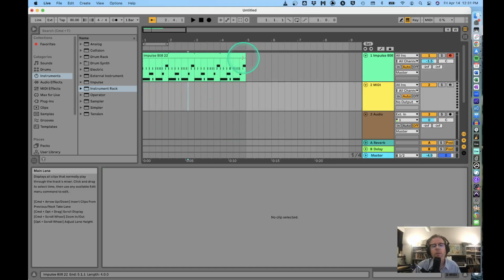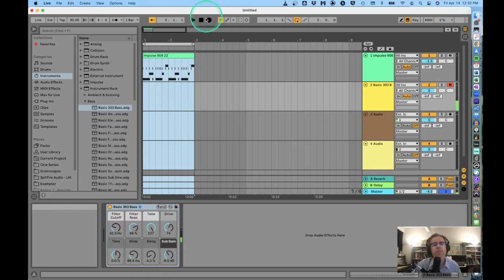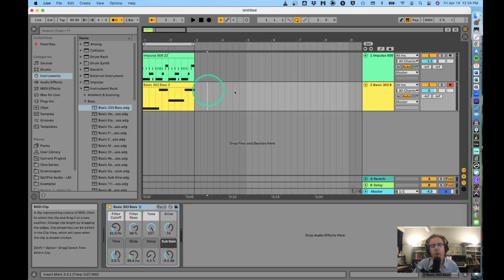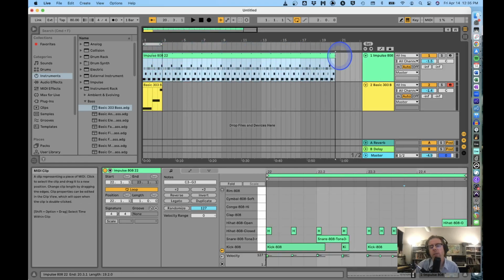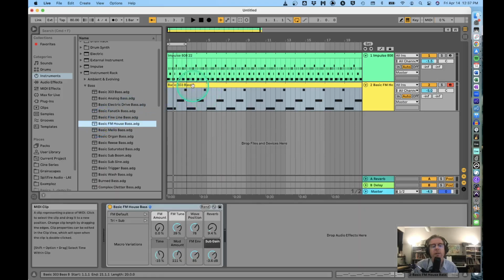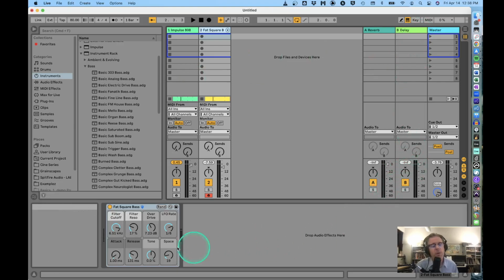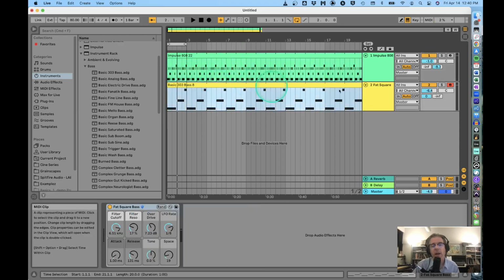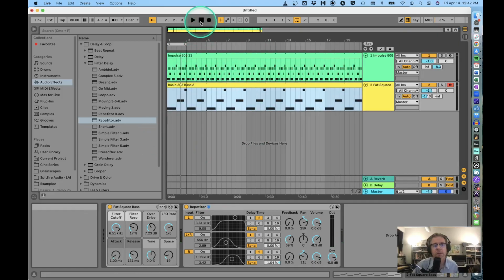Ableton Sequencing 2: Adding bass and effects in Ableton Live Standard 11